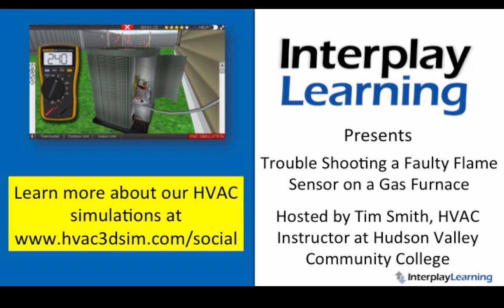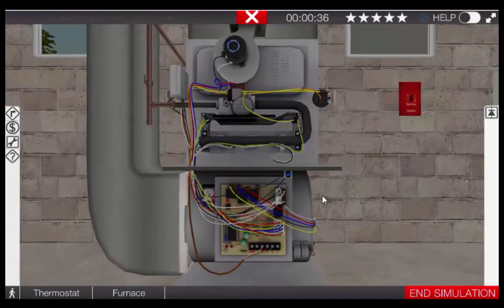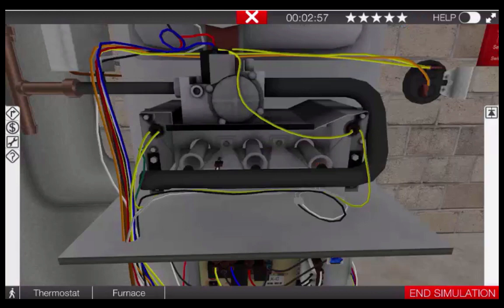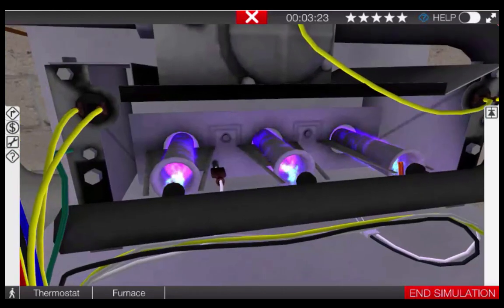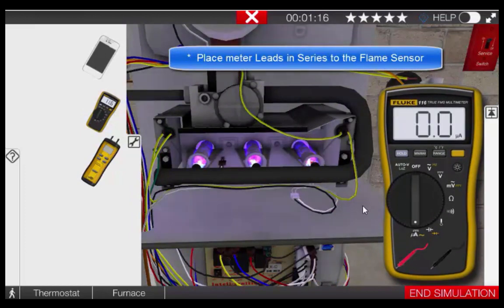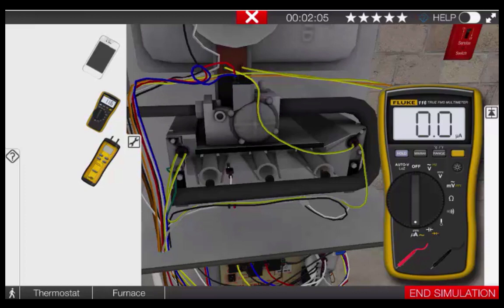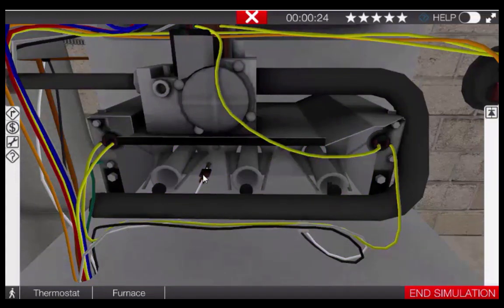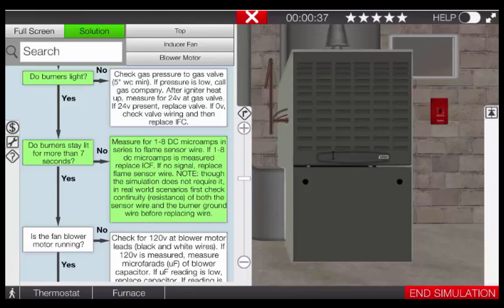Faulty Flame Sensor on a Gas Furnace Troubleshooting Video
Tim Smith from Hudson Valley Community Colleges details the entire process troubleshooting a faulty flame sensor on a gas furnace using the DOTS HVAC Troubleshooting Simulator.

Learn more and start your free trial of the the entire HVAC Training Simulator The simulator allows continued practice on 5 pieces of equipment and over 100 faults helping students and new technicians gain additional confidence and mastery in troubleshooting process.